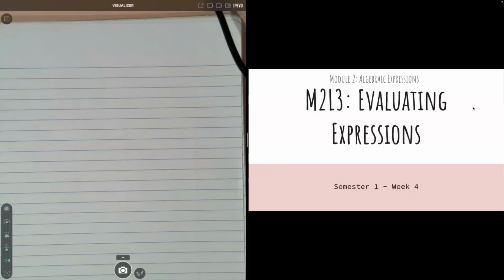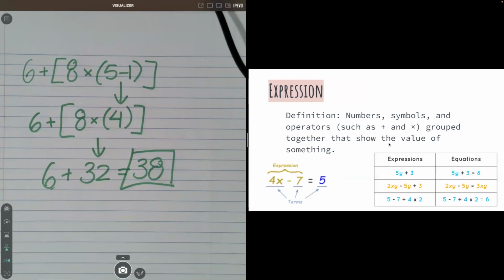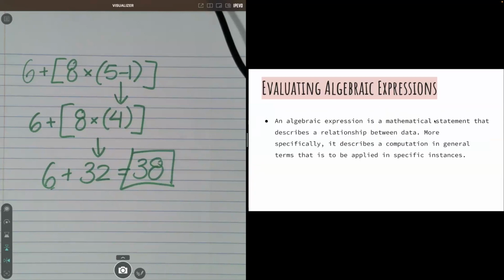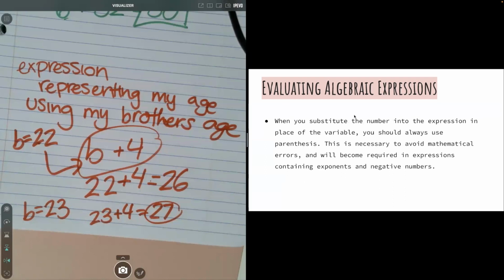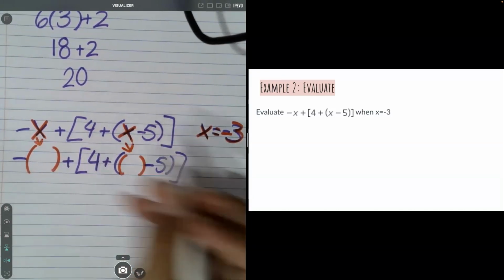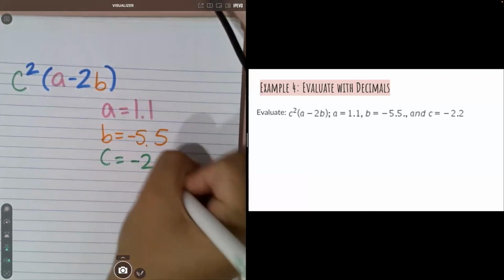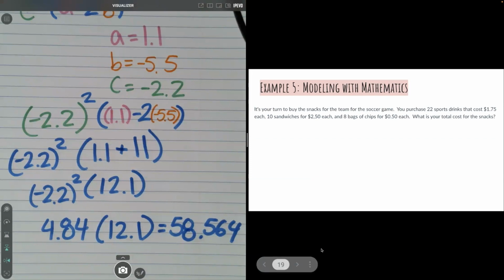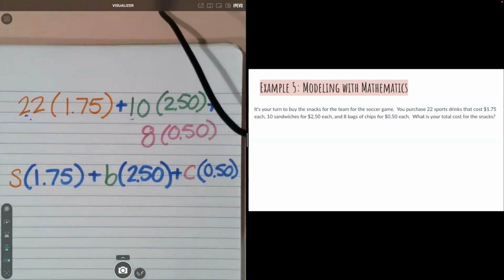Module 2 Lesson 3